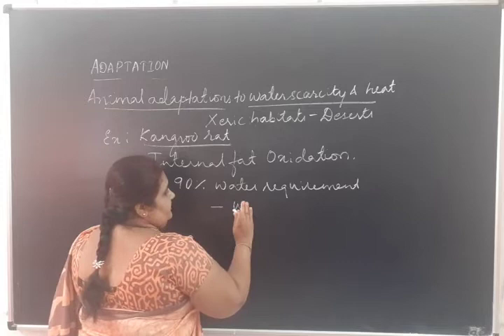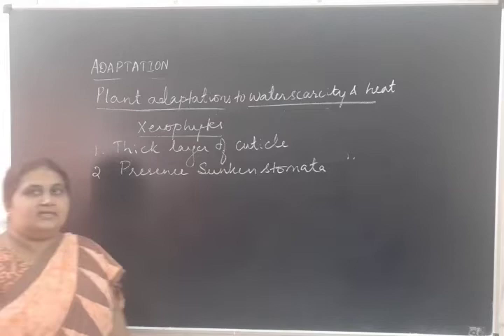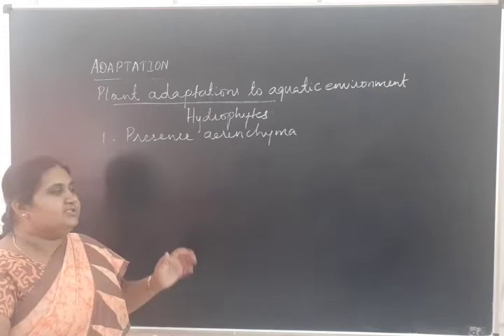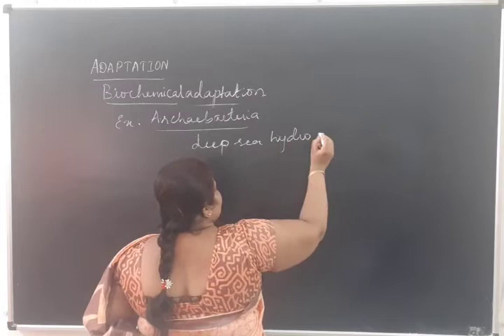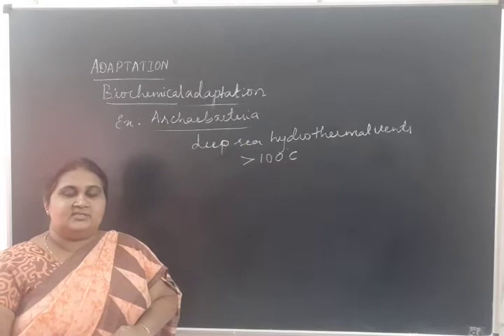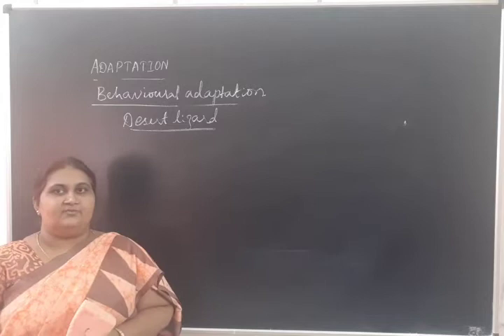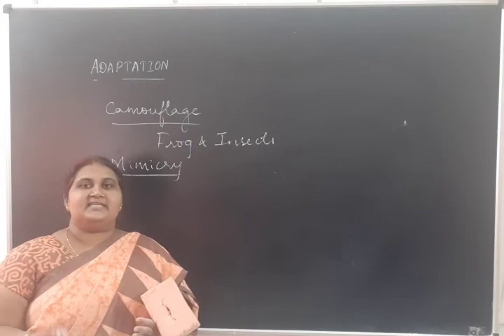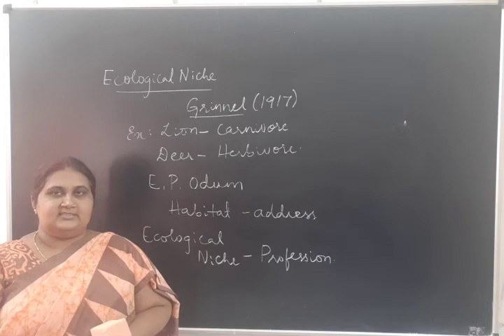ORGANISMS & POPULATION PART-4